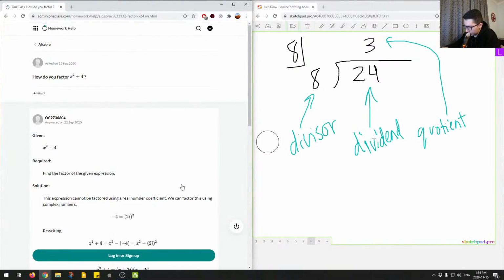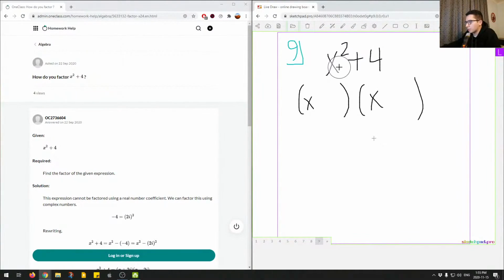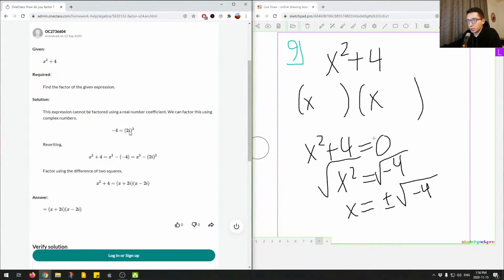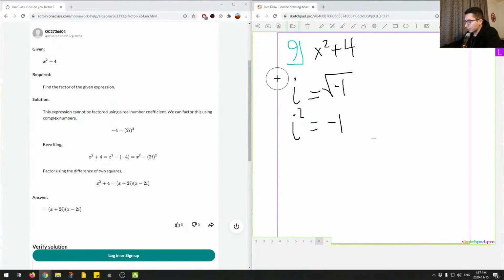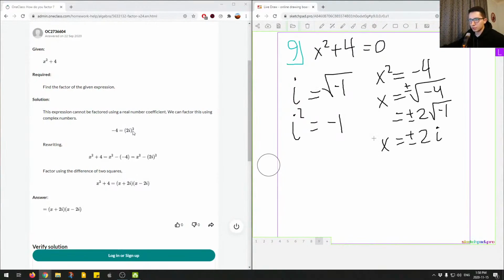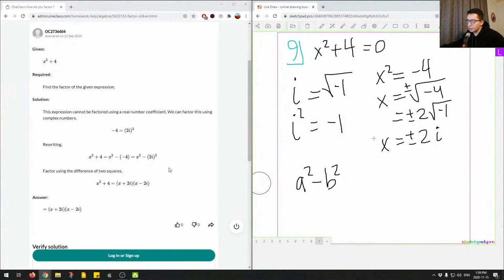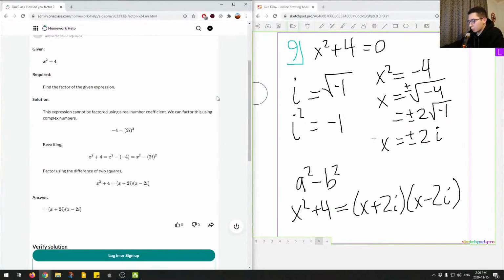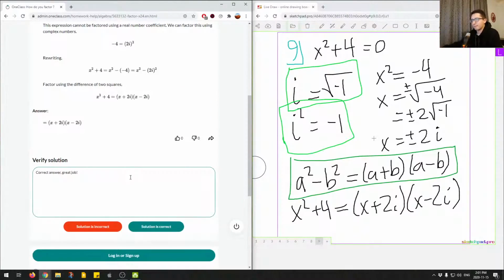How do you factor ?